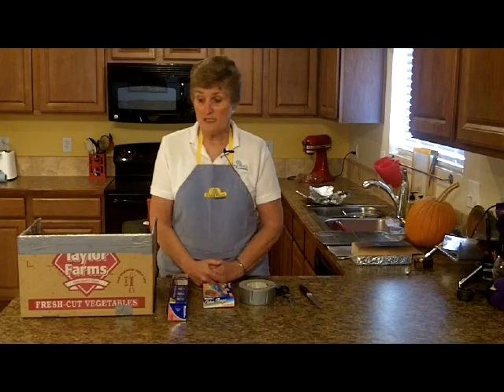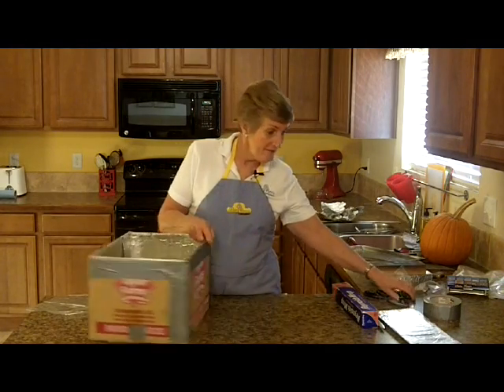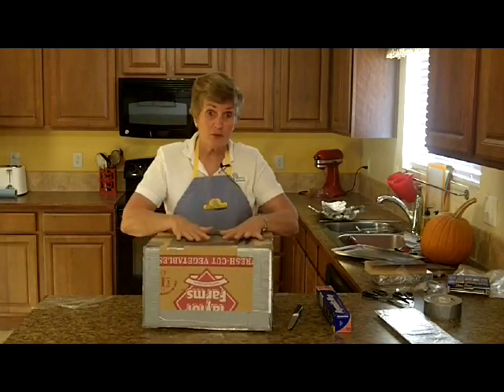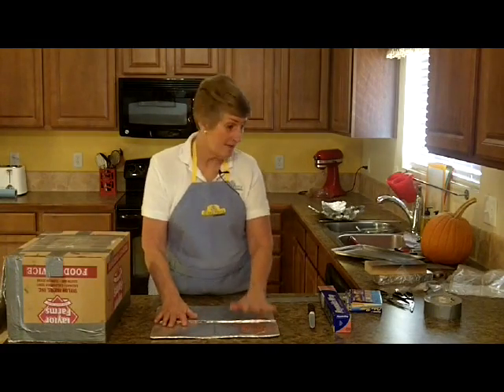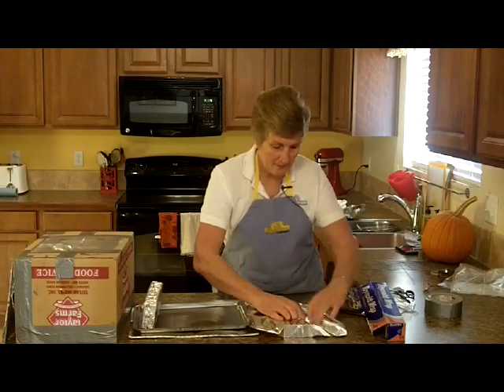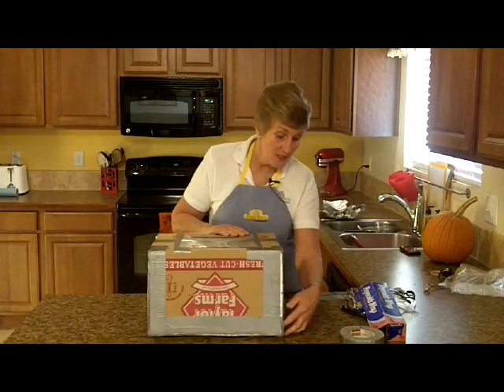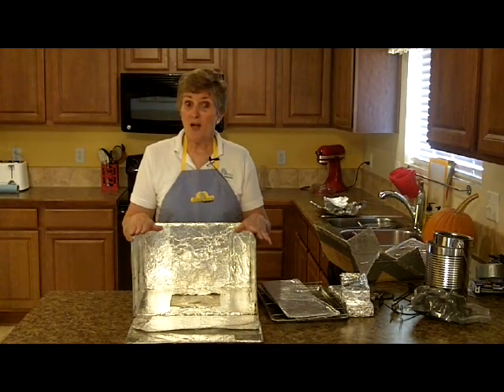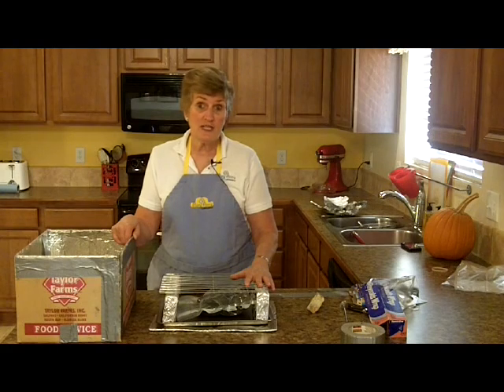Making A Cardboard Box Oven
How to make a cardboard box oven that bakes like your kitchen range in the same amount of time.